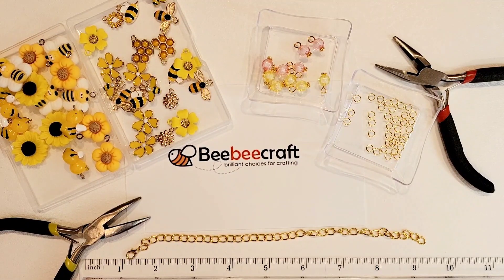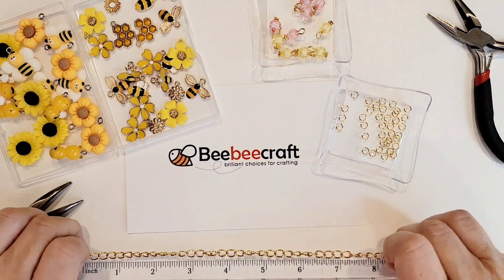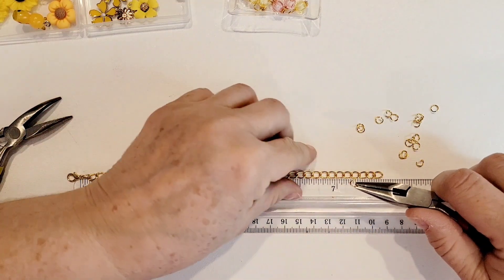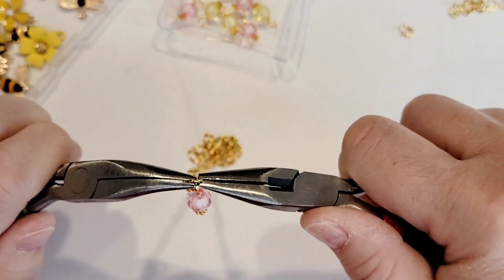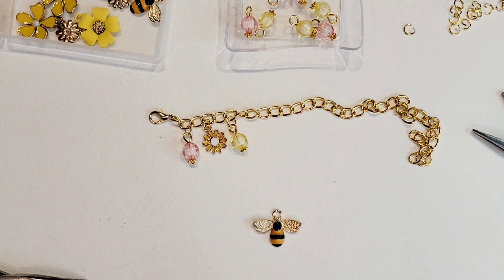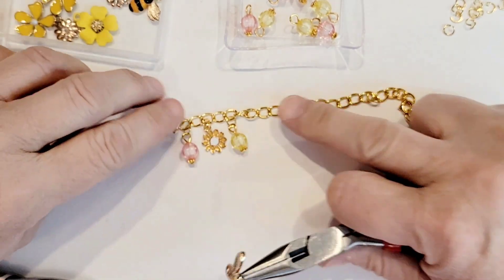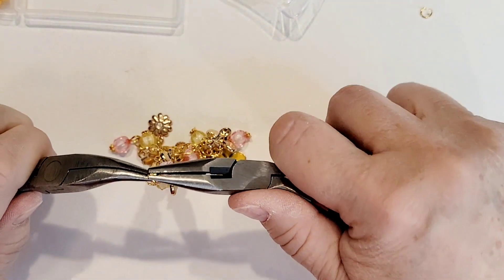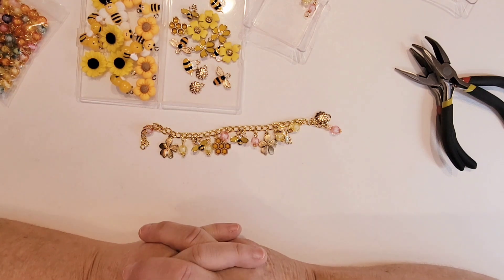BEEBEECRAFT COLLABORATION CRAFT WITH ME PROJECT - Bee Themed Charm Bracelet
I hope you enjoy this fun Beebeecraft Collaboration Craft with Me project.  I've made a super cute bee themed charm bracelet with the charms from my collaborator package.  I think its beautiful and hope you find some inspiration with this project.  Links to the featured products are posted below, as well as a link to Beebeecraft's YouTube cooperation program if you are interested and qualified.  If you are interested in purchasing any of the products featured in this video, please use my affiliate links and take advantage of my 10% off coupon code (ENIS10) for 10% off your entire order.

Hugs, Enis

PandaHall Elite Bee & Flower Charms, 10 Styles Enamel & Resin, 40 pcs set (FIND-PH0004-92)

FINGERINSPIRE 7.7 Yard 1 Inch Vintage Embroidered Jacquard Ribbon (OCOR-WH0063-25B)

GLOBLELAND Bee Theme Honey Comb & Bee Dies, 2pcs set(DIY-WH0309-974)

00:00 Intro
00:55 Product Overview
02:00 Project Overview
02:45 Begin Project
08:56 Finishing Project
10:23 Ending

18 years old or older
US residents only
I cannot be responsible for prize once it mailed.
You must use the phrase "I'm buzzing by" in your comment and Like this video.